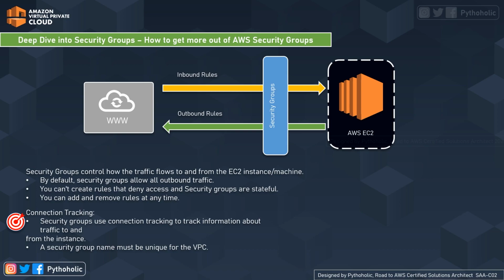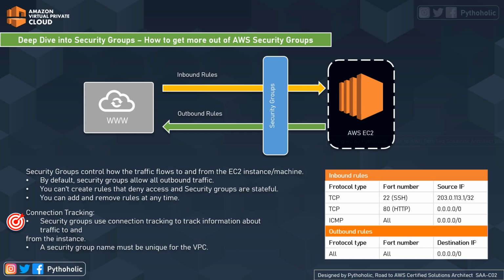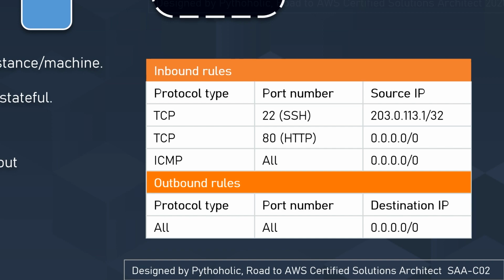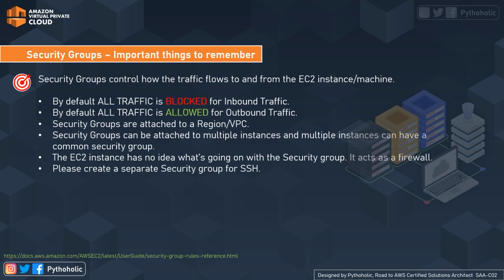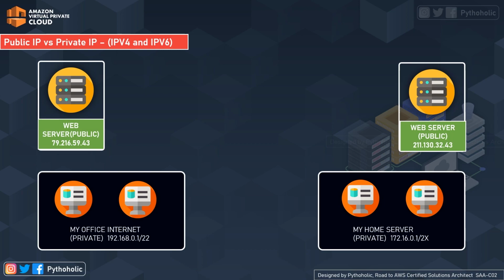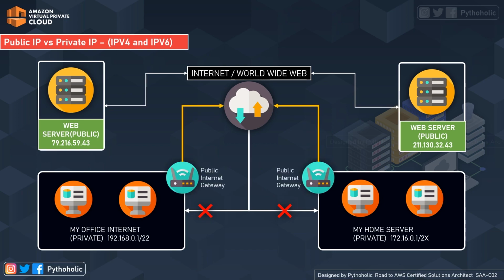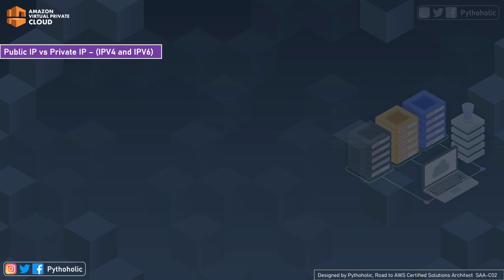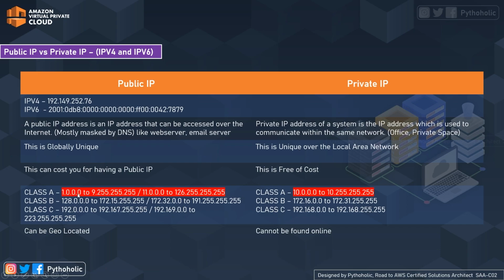57 AWS Interview Questions - What is a Security Group and difference between Public and Private IP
57 What is a Security Group and difference between Public and Private IP